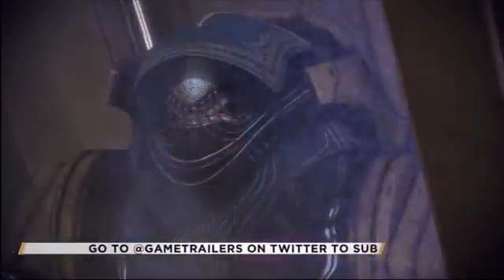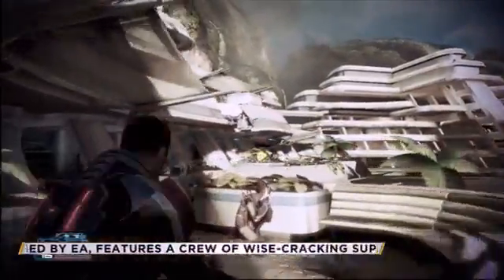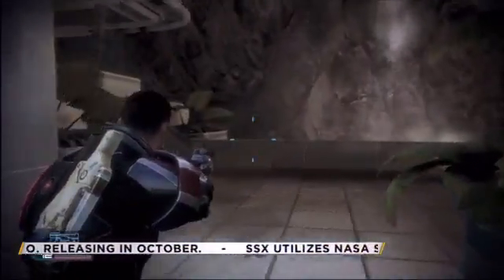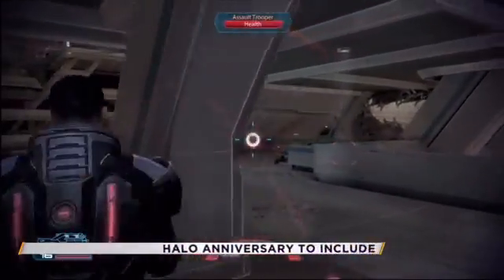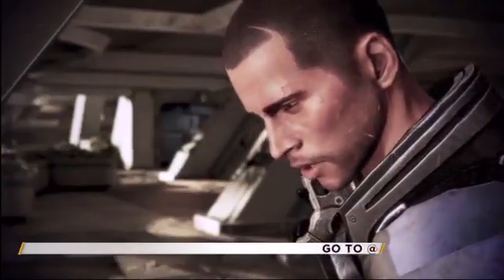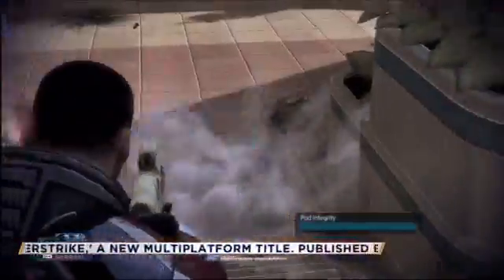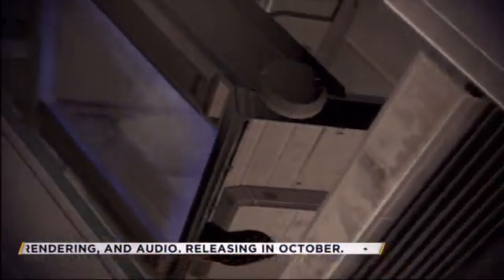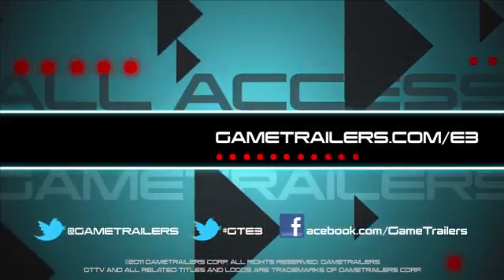Mass Effect 3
Sortie 6 mars 2012, que ce soit sur Xbox 360, PlayStation 3 et PC. avec les donnée du 1 et 2 ^^